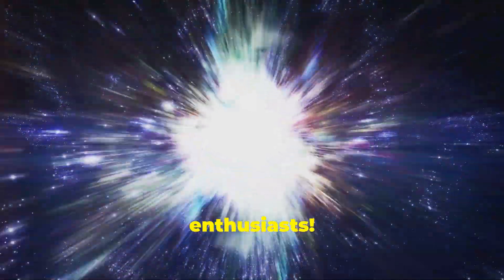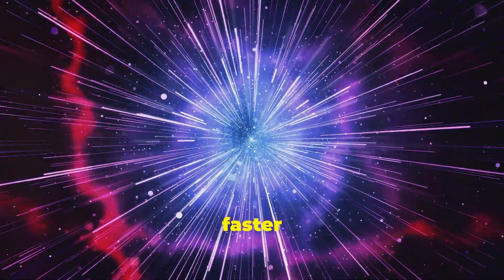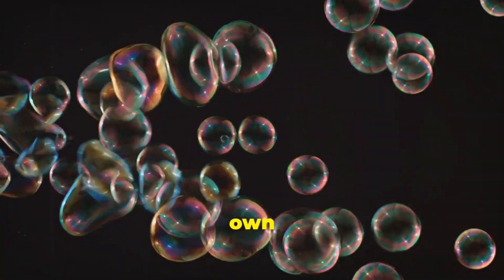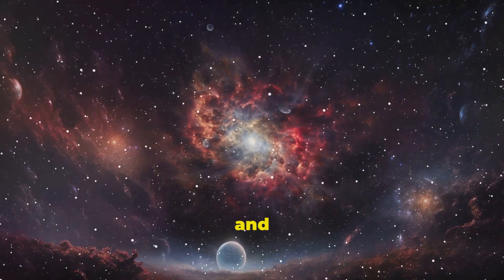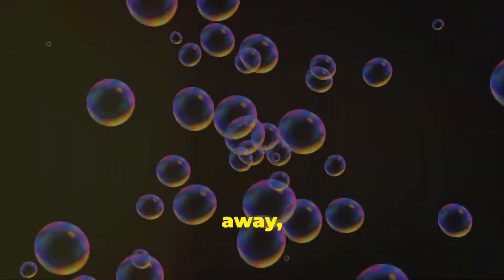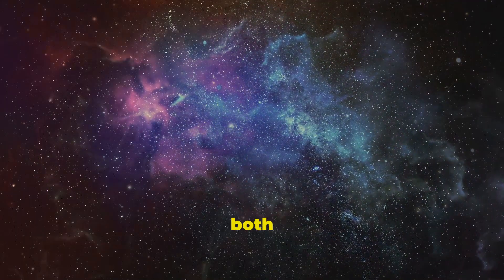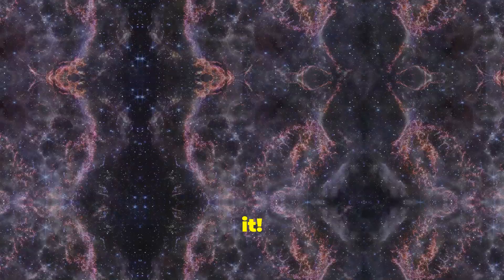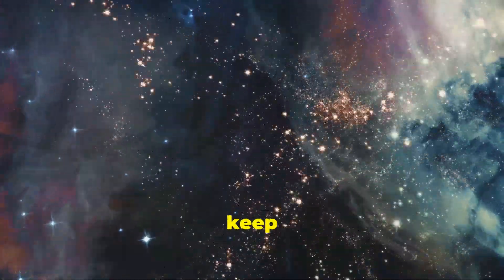The Birth of Multiple Universes Explained